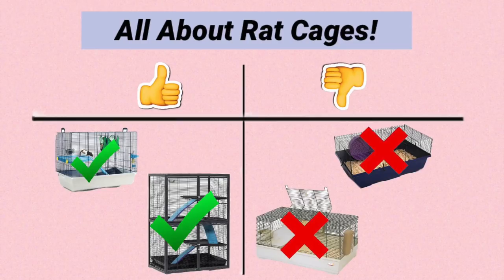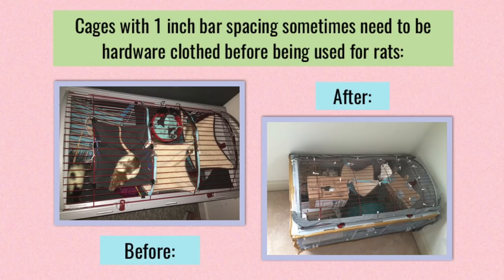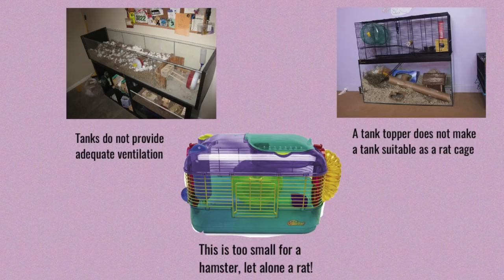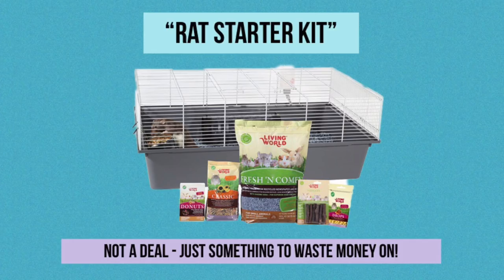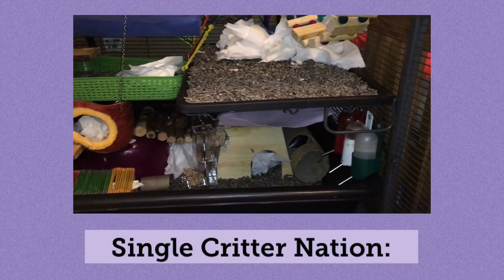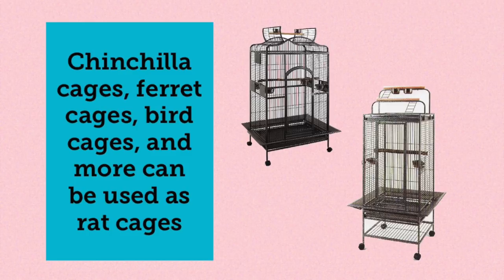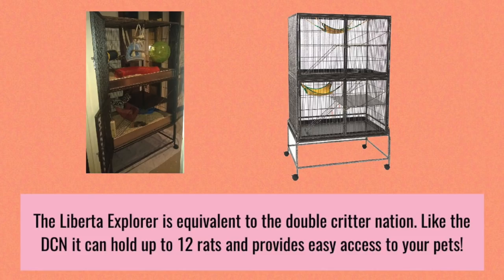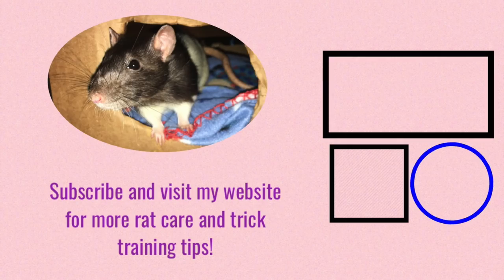All About Rat Cages!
Let's talk about rat cages!